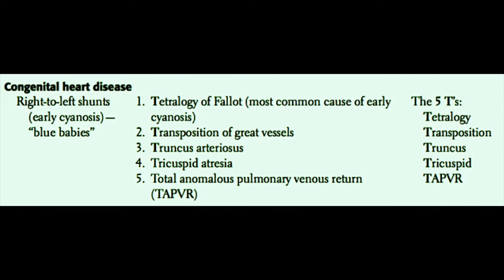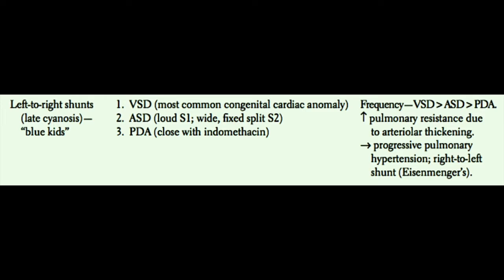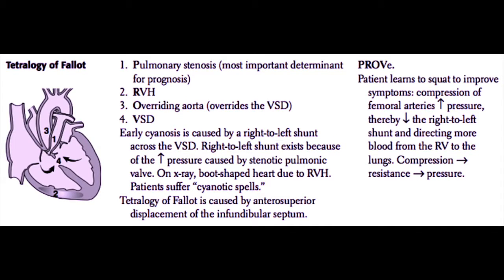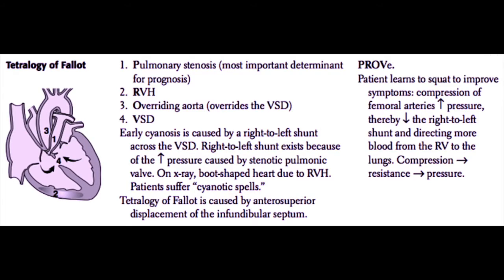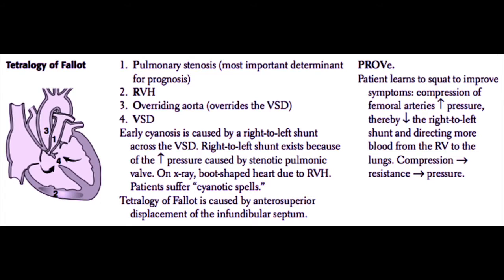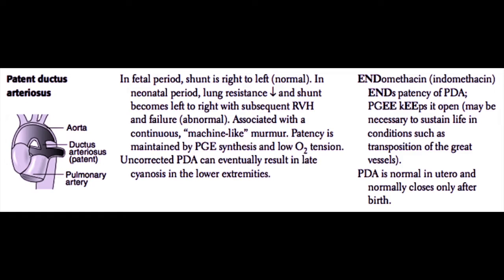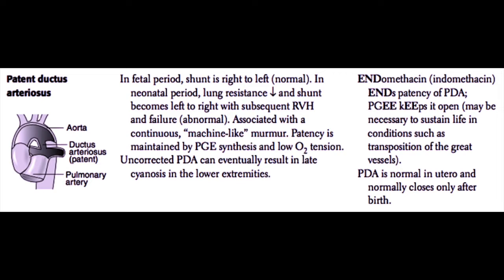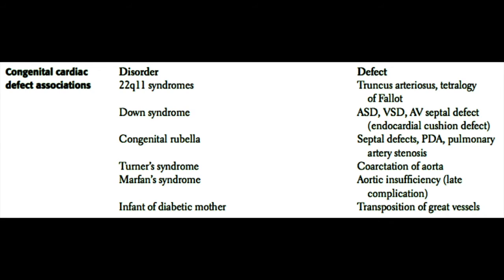USMLE Cardiovascular System 11 - Congenital Heart Diseases